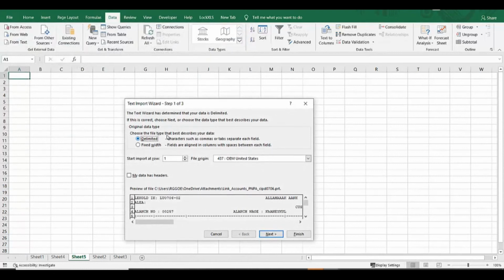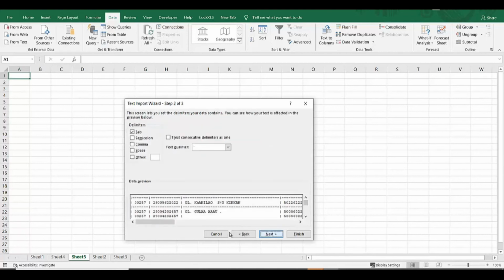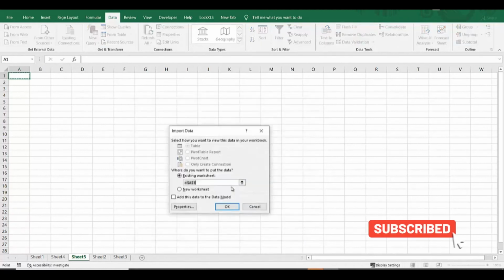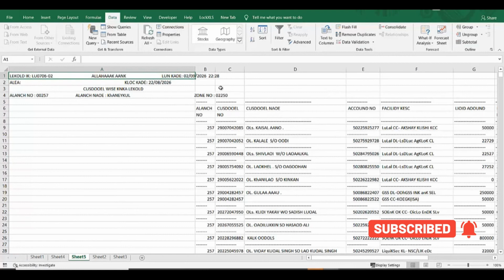Excel for Finance Professionals - Practical Approach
Microsoft Excel is the most important tool for Financial analysis. It is safe to assume that financial analysts are masters in excel shortcuts and formulas.  We are starting a video series on excel & in this series we’ll learn  some of the most frequently used functions of excel in practical situations.

MS Excel,Excel,Microsoft,MS,MS Excel - VLookup with Exact Match,VLookup with Exact Match

best excel courses for finance reddit
excel for finance book
best excel courses for finance free
best courses to learn finance
introduction to spreadsheets
spreadsheet modeling online course excel 2013
financial functions in excel pdf
excel financial formulas cheat sheet
financial analyst excel skills
excel stock functions
excel formulas for accounting and finance pdf
excel crash course pdf
excel crash course reddit
excel all course
cfi free courses with certificate
cfi financial planning
investopedia excel
current stock price formula excel
investopedia investing course
stock fundamentals course
investopedia seminars
investopedia academy free
financial analysis crash course
udemy budgeting and forecasting
udemy finance best courses
financial analyst certification online
best finance courses online
operations management in excel
excel functions course
excel expert course online free
upgrade excel skills
decision making under certainty excel
advance excel syllabus 2019
portfolio scenario analysis excel
bsc function excel
portfolio analysis excel
portfolio optimization in excel pdf
variance covariance matrix excel function
wall street prep excel crash course
wall street prep excel reddit
wsp excel crash course reddit
excel for investment banking pdf
breaking into wall street excel
wall street prep excel crash course reddit
investment banking excel course
fitch learning financial modelling
cfa financial modelling
diploma in financial modelling
introduction to spreadsheets
excel stock functions
excel all course
cfi financial planning
investopedia excel
investopedia investing course
stock fundamentals course
investopedia seminars
investopedia academy free
excel functions course
upgrade excel skills
bsc function excel
portfolio analysis excel
cfa financial modelling
introduction to spreadsheets
excel stock functions
excel all course
cfi financial planning
investopedia excel
investopedia investing course
stock fundamentals course
investopedia seminars
investopedia academy free
excel functions course
upgrade excel skills
bsc function excel
portfolio analysis excel